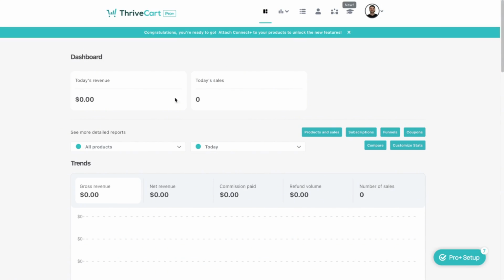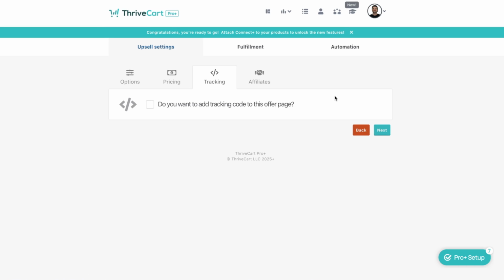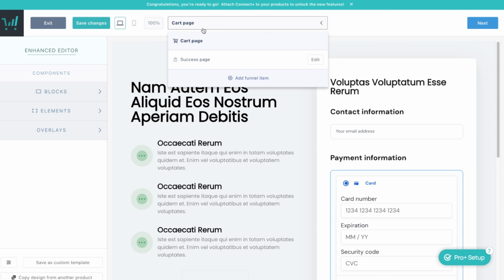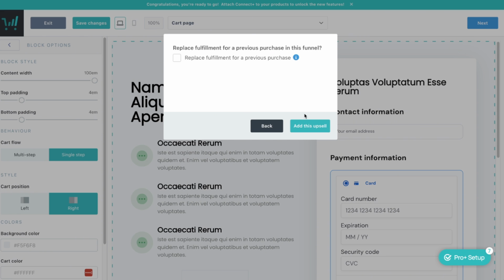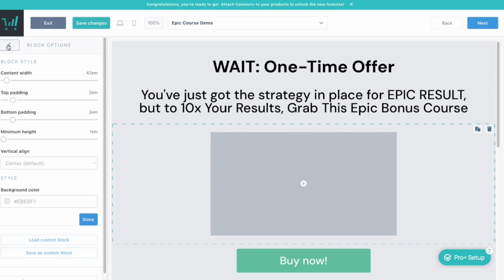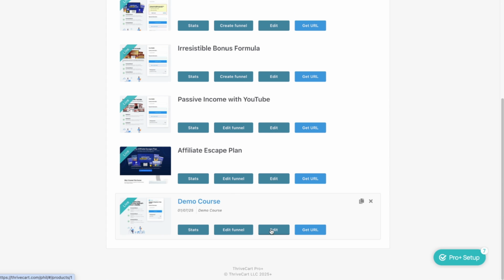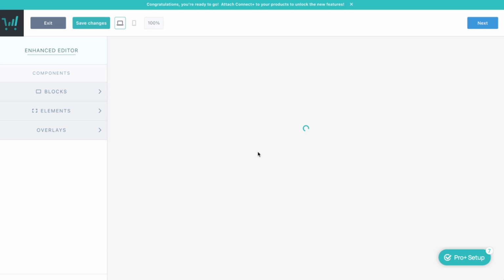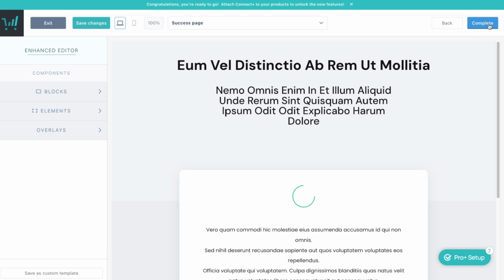ThriveCart Upsell Tutorial ✅ Simple Steps to Make More Sales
ThriveCart Upsell Tutorial ✅ Get the ThriveCart Lifetime Deal You'll receive the bonus ThriveCart Accelerator course upon purchase.

In this Thrivecart tutorial, I'll show you how to add in Upsells to your Thrivecart Funnels, so you can start making even more money with the same amount of customers, thus increasing your customer value!

🔥 RESOURCES 🔥

Adding Upsell and Downsells in ThriveCart is a simple task, and only takes a few minutes to setup. One of the cool things too, if you create a offer page once, you can use it over and over again with your marketing efforts.

To get setup, all you need is to setup a product in ThriveCart, add in Upsells or Downsells, then in your funnel, add in new pages to host your upsells and downsells, and you're done!

0:00 ThriveCart Upsell Tutorial
0:38 Adding Upsells Product
2:45 Adding Upsell Page
5:35 Adding Downsell Product
6:45 Adding Downsell Page

I hope you enjoyed this ThriveCart Upsell Tutorial video, if you did make sure you hit the thumbs-up button and smash subscribe to stay up to date with more Sales Funnel & Automation training videos